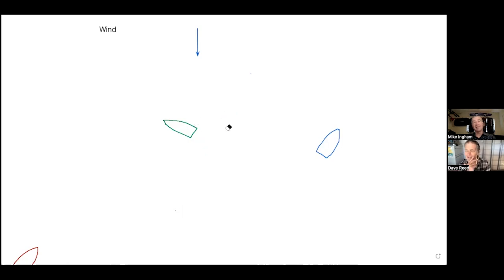Sailboat Racing Tips: How to Position for Windshadows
Sailing World Racing Editor Mike Ingham explains the tactics and strategies around windshadows when racing upwind.